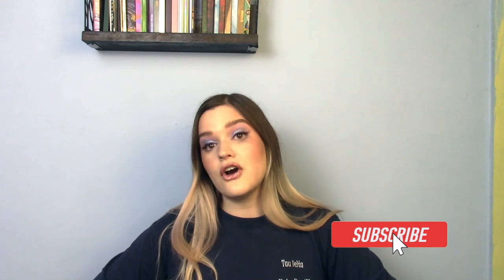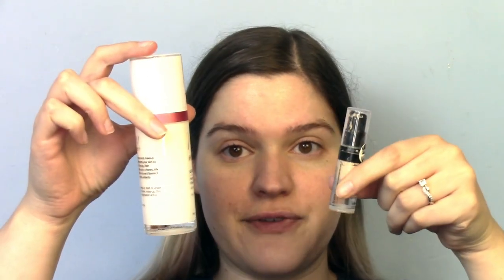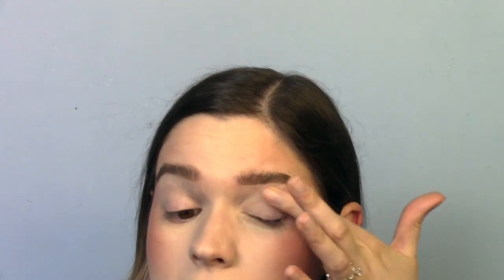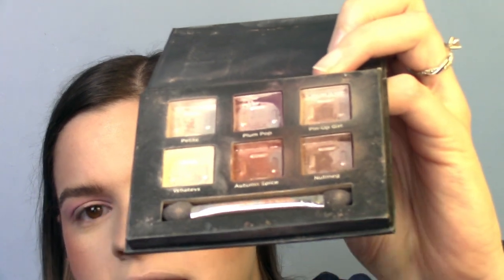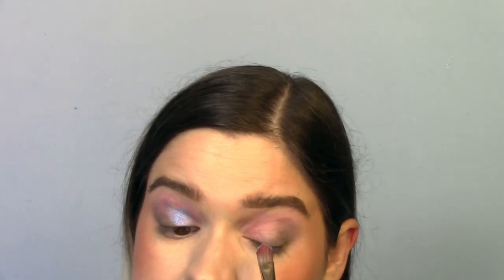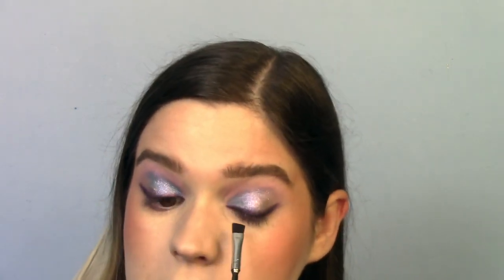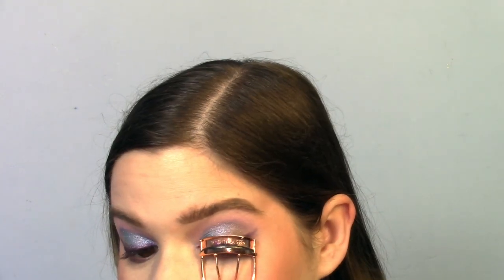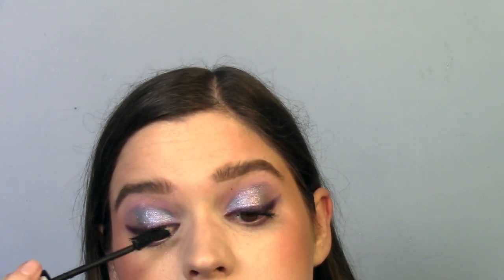THE TRUTH! | My *ENTIRE* Makeup Collection Inventory! How Much Makeup Do I Have?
Hey, everyone! The video I've been talking about for what feels like ages is finally here! I went through my entire makeup collection and counted Every, Single. Item. I know I have so much and I wanted to make some goals for myself and my spending and to see which categories were the most out of hand. I hope you enjoy!

Makeup I'm Wearing:
Hey Honey Good Morning Serum
Neutrogena CC Cream
Wet n Wild Incognito Concealer
Coty Airspun Transluscent Powder
Marc Jacobs Bronzer in Tantastic
Palladio Blush in Toasted Apricot
Maybelline Masterchrome Highlighter
Love and Craft Beauty Eyeshadow Primer
NYX Brow Pomade in brunette
Elf Bare With Me Brow Setter
Essence Mascara
Melt Lipliner in Foxy
The Balm Liquid Lipstick in Committed
Lethal Cosmetics Theresa is Lethal Palette
Milani Hypnotic Lights Lip Topper
BH Cosmetics Setting Spray